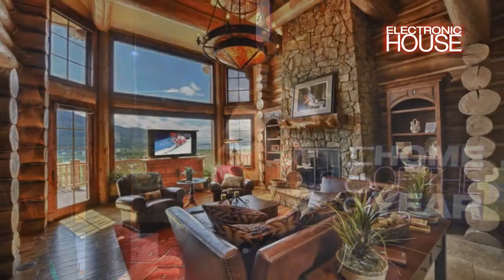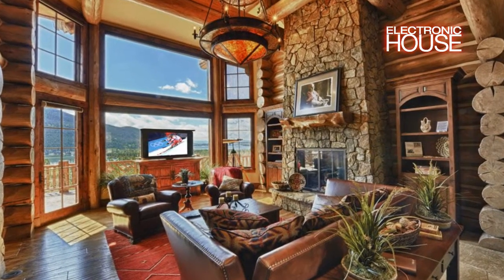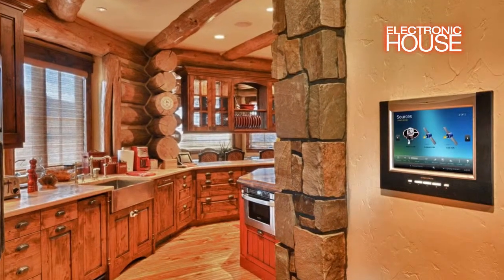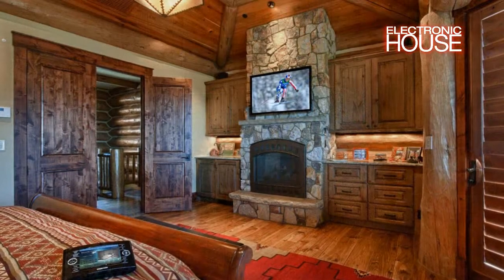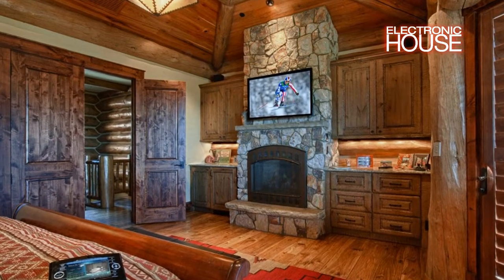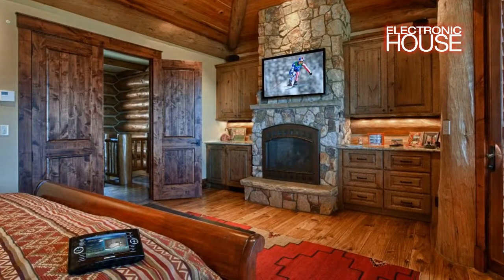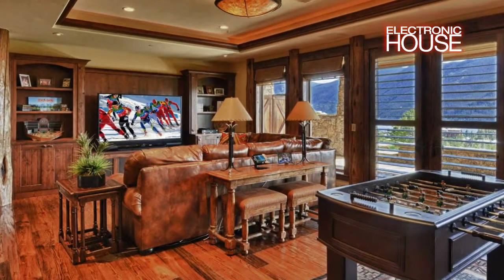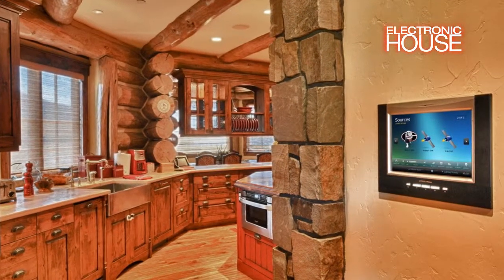EH 2011 Home of the Year Awards, Best Master Bedroom, Bronze Winner - Complete Home Electronics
Electronic House Home of the Year Awards
Best Master Bedroom, Bronze Winner
Complete Home Electronics